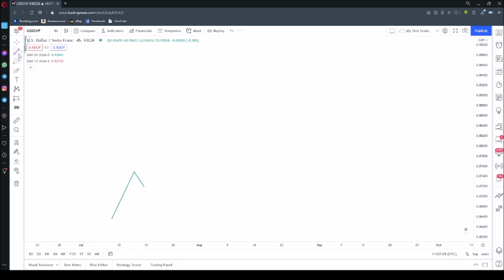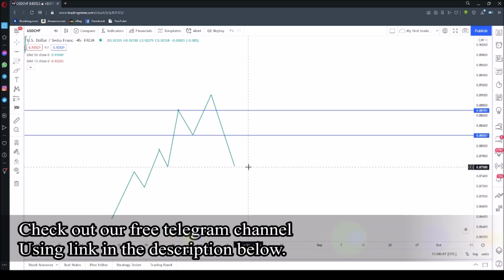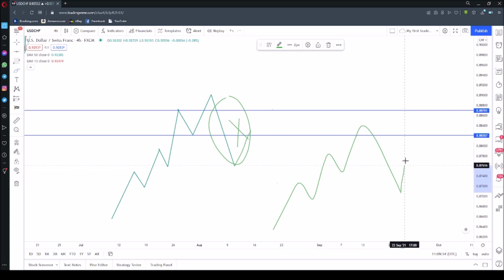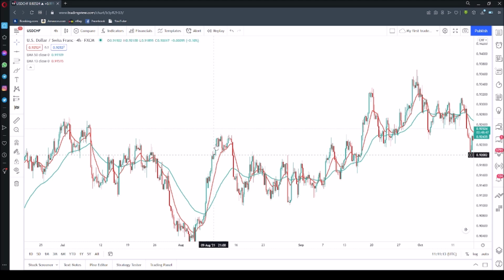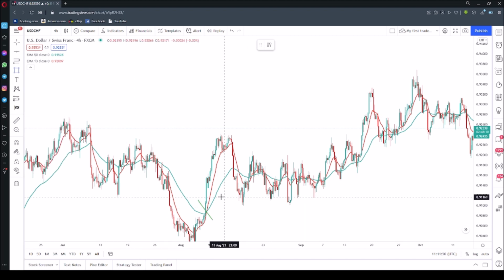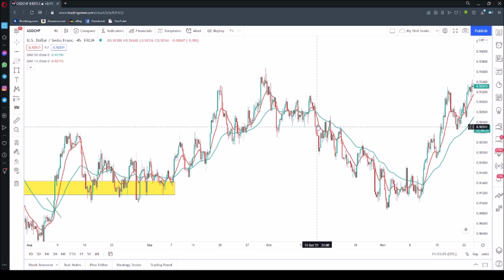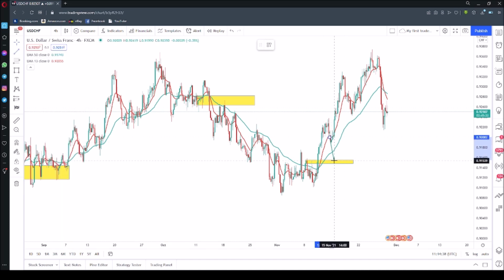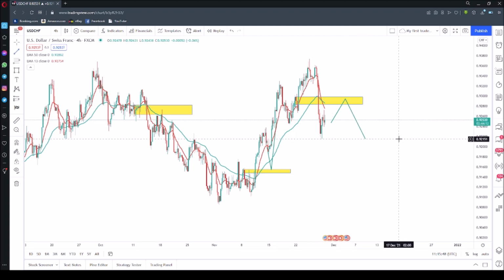99% PREDICTING H4 ORDERBLOCKS Forex STRATEGY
In this video we talk about a simplified Orderblocks strategy.